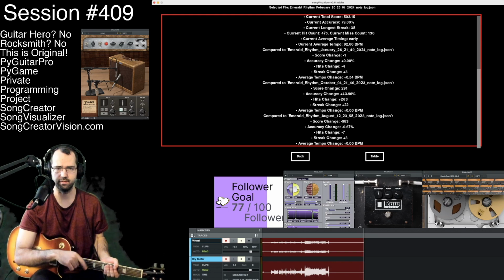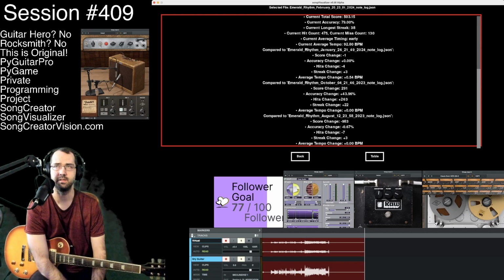Session #409 Devloog shenanigans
🎸 Session #409: Thin Lizzy Rock Classics and Devlog Shenanigans with SongVisualizer 🎸

Join me for an exciting session featuring rock classics by Thin Lizzy, JerryC, Freddie King, and the Allman Brothers Band, along with some devlog shenanigans where I share updates on the development of SongVisualizer. In this session, I perform Thin Lizzy's "Emerald" (Rhythm and Lead), "Cowboy Song" (Rhythm and Lead), and "Waiting For An Alibi" (Rhythm), JerryC's "Canon Rock," Freddie King's "Hide Away," and the Allman Brothers Band's "Blue Sky" using my custom software, SongVisualizer. This software transforms guitar playing into a video game-like experience, visualizing notes in real-time to make playing along more engaging and fun.

Watch as I bring these tracks to life with precision and passion, capturing the energy and complexity of each performance for a truly immersive experience. Plus, get a behind-the-scenes look at the latest features and improvements in SongVisualizer.